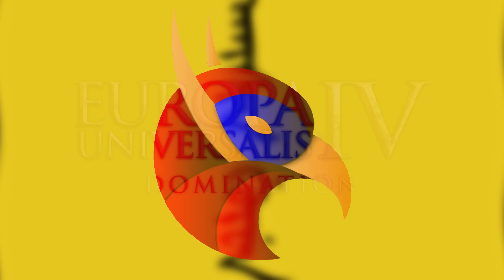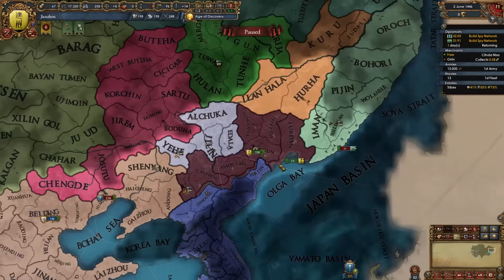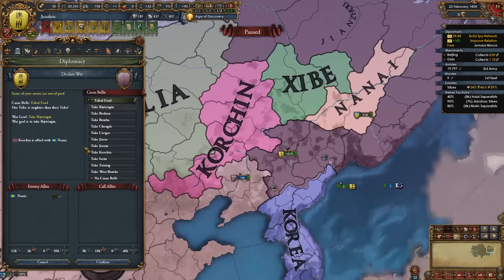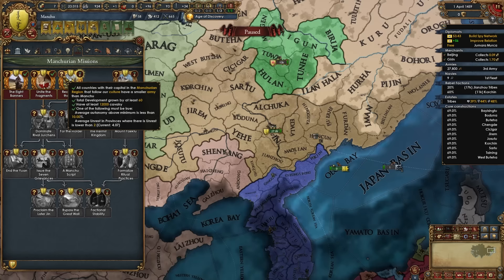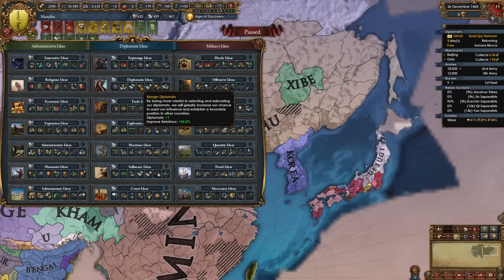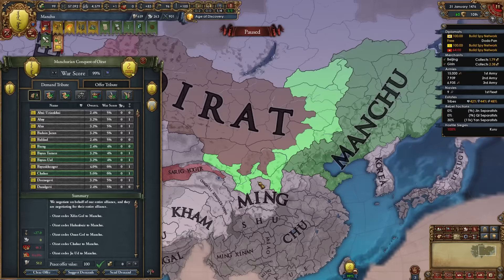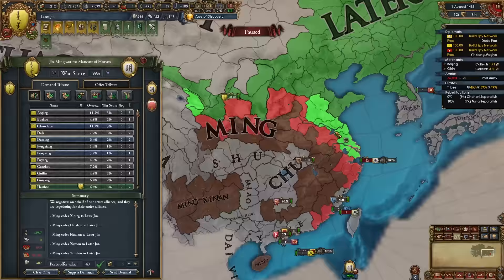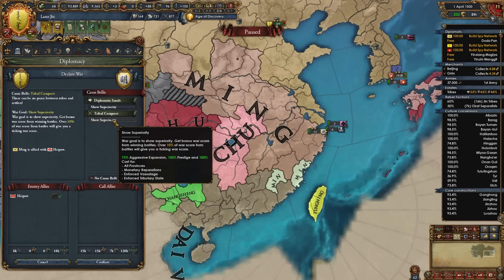EU4 1.35 Manchu Guide - This NEW MISSION TREE Has INSANE BUFFS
In this video titled EU4 1.35 Manchu Guide - This NEW MISSION TREE Has INSANE BUFFS I make an EU4 Guide for Manchu starting as Jianzhou for Europa Universalis 4 1.35 Domination. With EU4 1.35 Domination releasing the meta and the starting moves for many nations on the map has changed, so of course new and up to date guides are needed. This EU4 Manchu starting moves guide or EU4 Manchu starting moves tutorial will ensure that you get a great start for yourself playing as the nation of Manchu. This guide covers the opening moves, diplomacy, estates, alliances, subjects, missions, national ideas, and more! Manchu is one of the best nations for blobbing, having a massive army that is also extremely powerful, being extremely rich, dominating trade and more! After watching this EU4 Manchu guide you will ensure a great start for yourself, and you will have an easy and fun campaign.